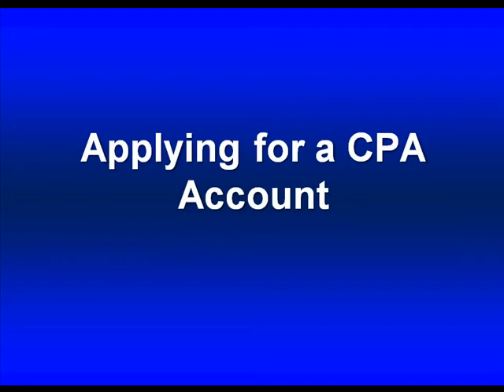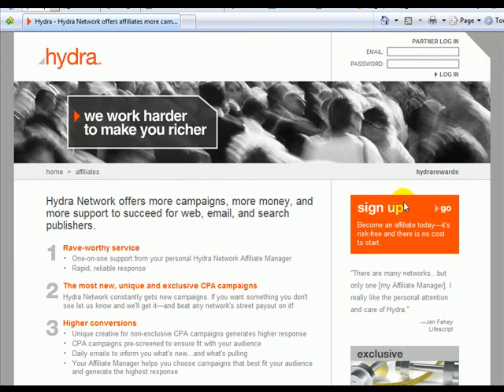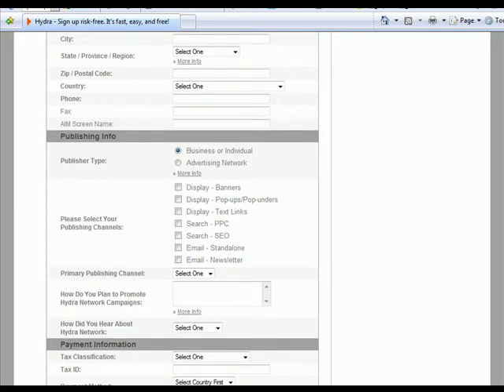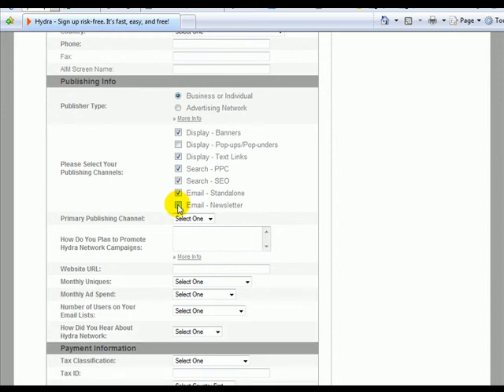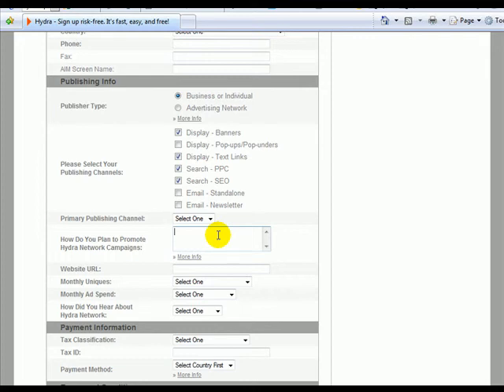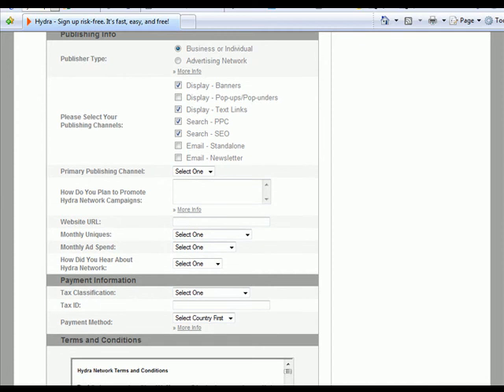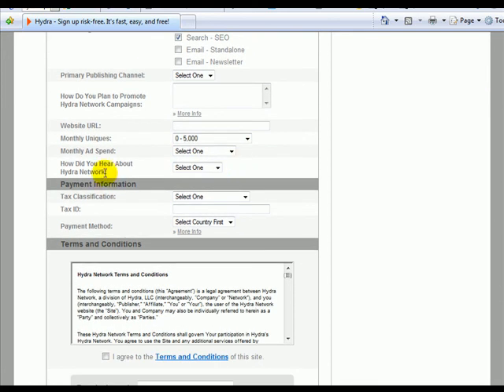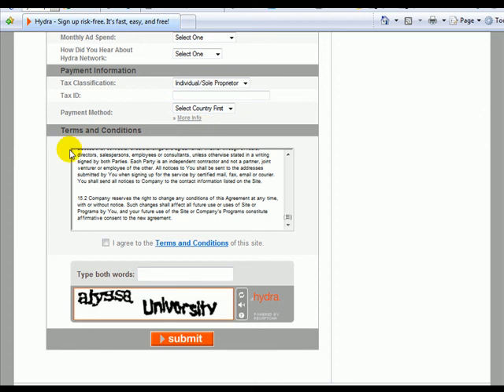cpa 5: Cost Per Action Marketing 101:Applying for a CPA Account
Applying for a CPA Account